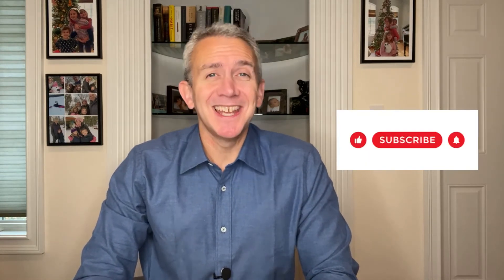Most Common Reason Total Knee Replacement Surgery Fails? Daily Quiz Challenge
This is Dr. Grant Cooper at Princeton Spine & Joint Center with your daily quiz challenge:

What is the most common reason total knee replacement fails within the first 3 months?

A. Infection
B. Misalignment of prosthesis
C. Blunt trauma
D. Deep dog bite wound
E. Wrong size implant

The correct answer is A! Infection around the knee joint is a very difficult problem. Infections right after the surgery usually involves very virulent bacteria that causes symptoms.

I hope you've found this video helpful and if you have enjoyed it and learned something, then please remember to like this video, subscribe to the channel and tell a friend who might enjoy it as well because that's the way we can spread good health information and achieve good health outcomes, together. As always, if you have questions that you would like me to answer in a future video, or if you have any comments, you can reach me at or of course leave a comment in the comments section.